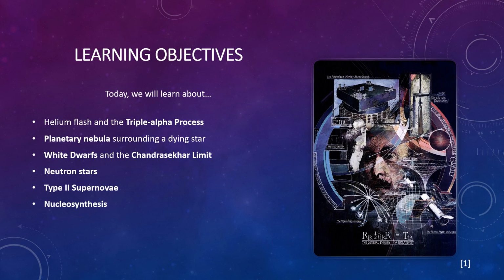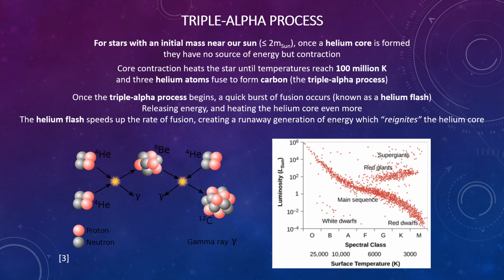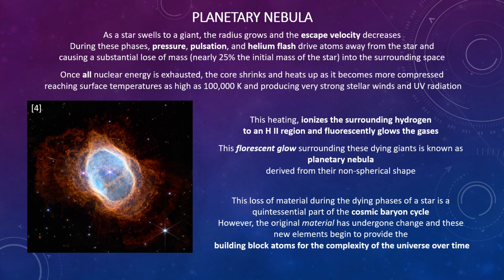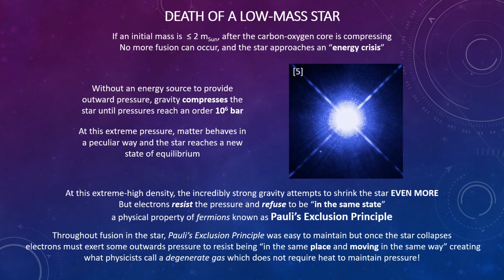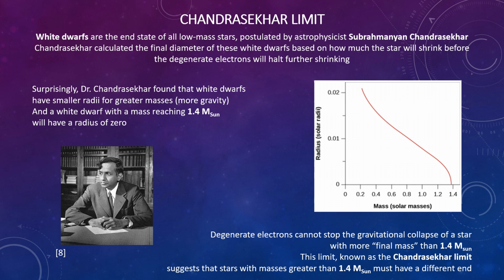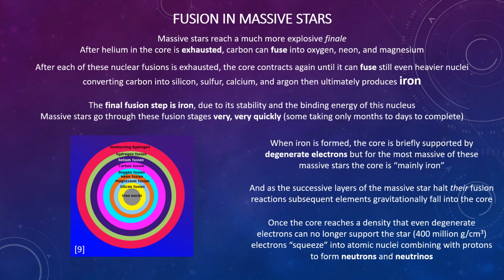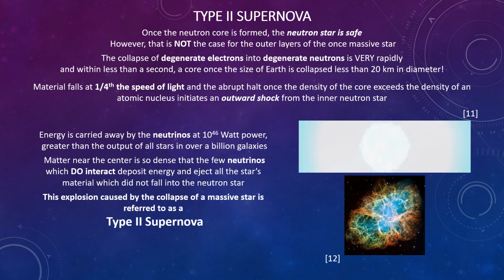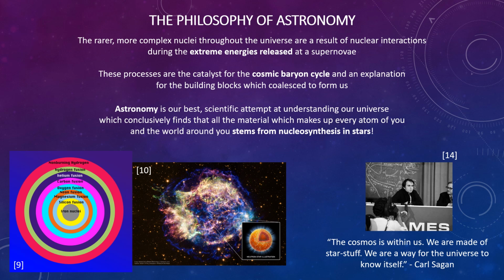AST 1002 Lecture 16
AST 1002 Lecture 16: Stellar Evolution Part 2